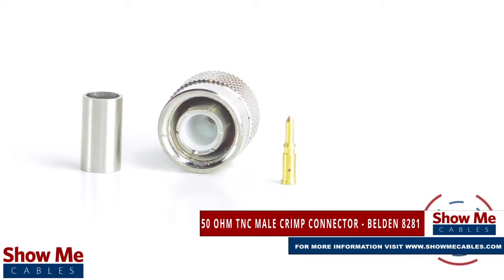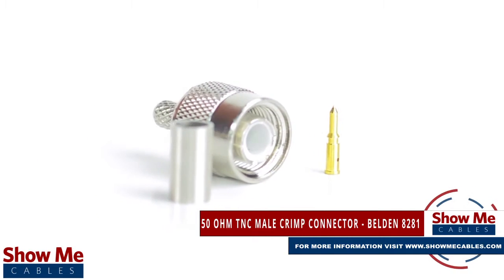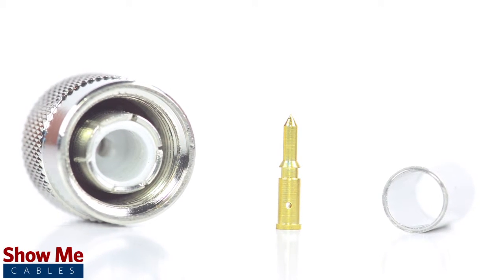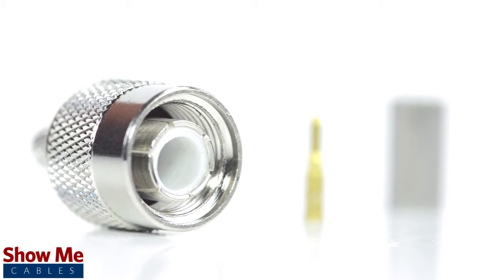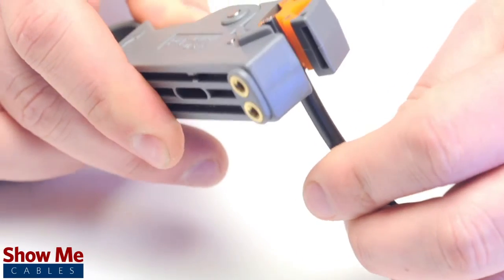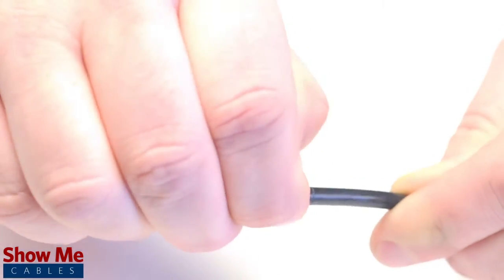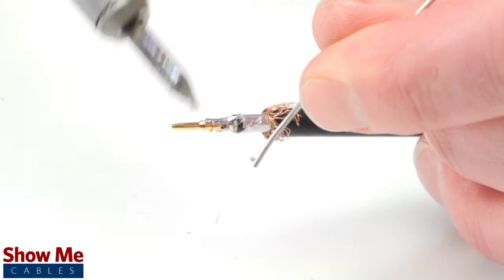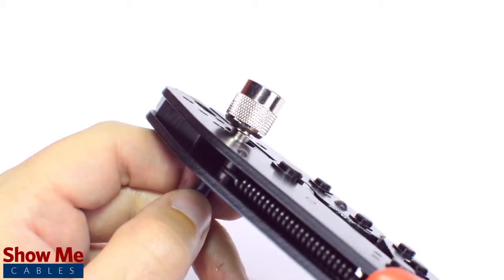50 Ohm TNC Male Crimp For Belden 8281 - Perfect For DIY Installs! #794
Our 50 Ohm TNC Male Crimp Connector for Belden 8281 will provide a simple solution for your wiring needs.

Congratulations, you have successfully installed the TNC Male connector.